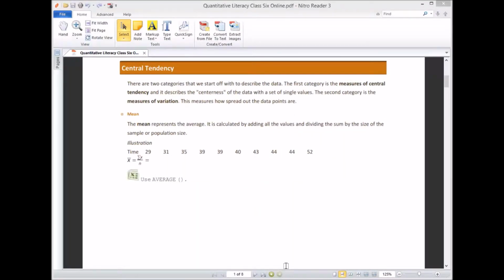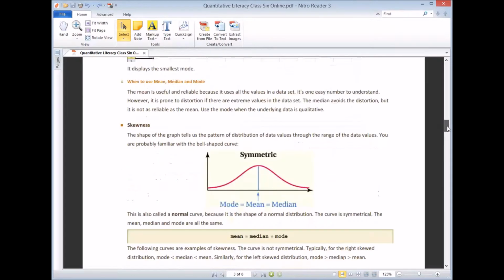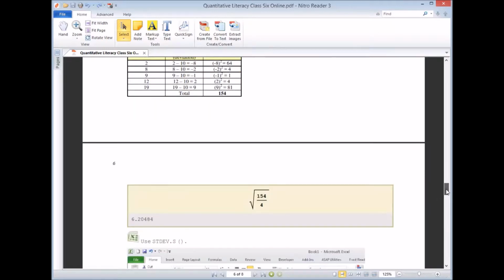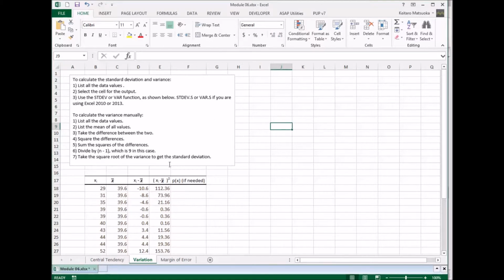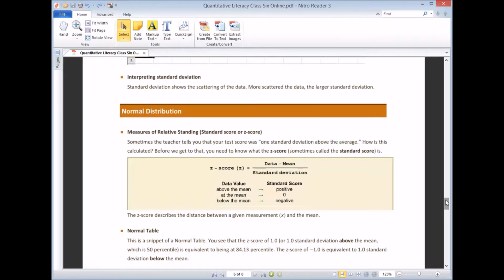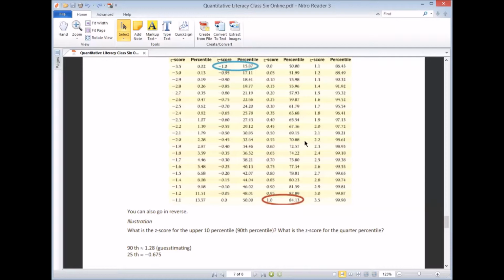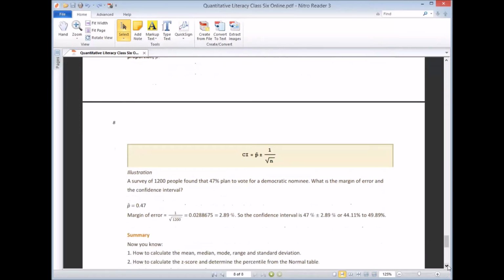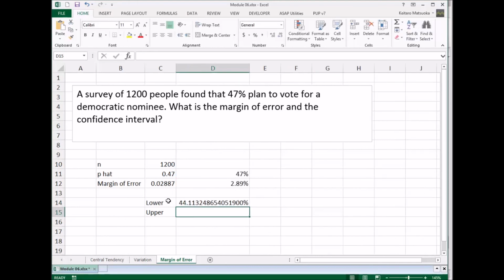G161 Quantitative Literacy Module 06